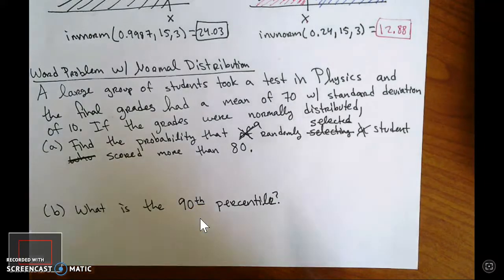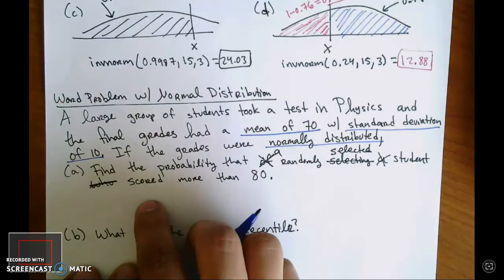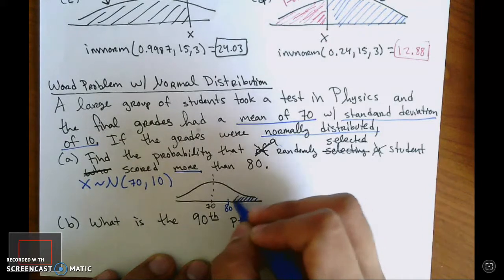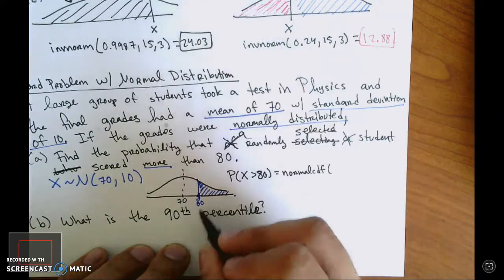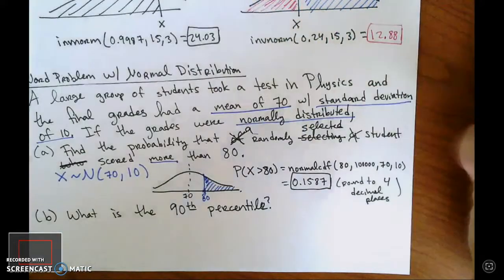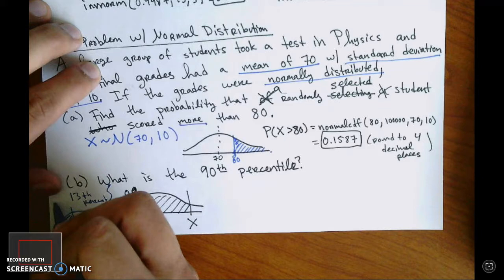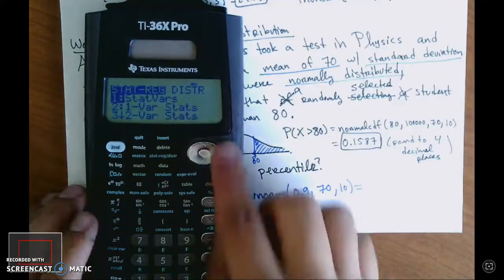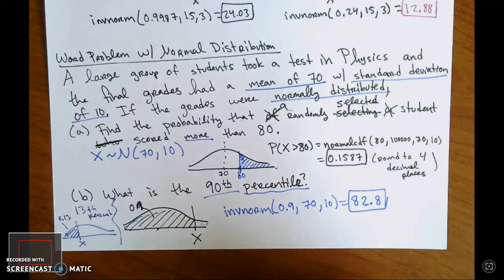Chapter 6: Normal Distribution Word Problem